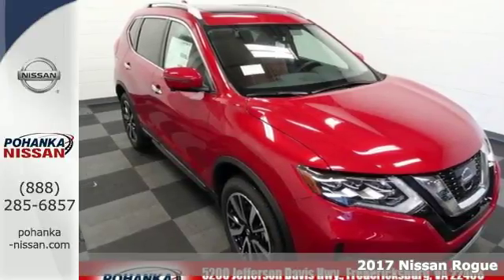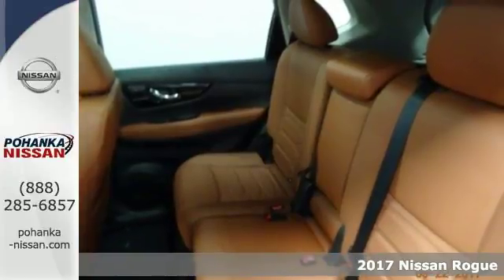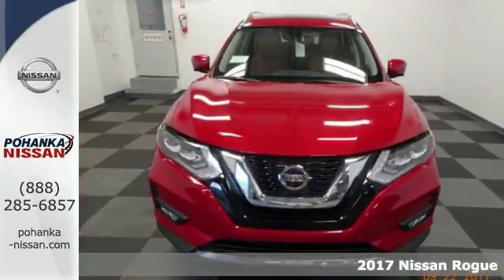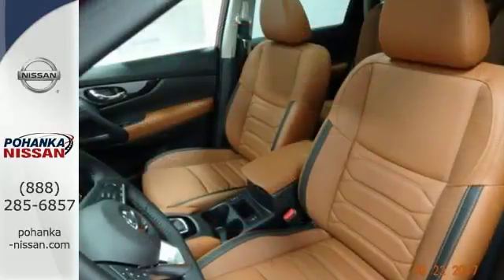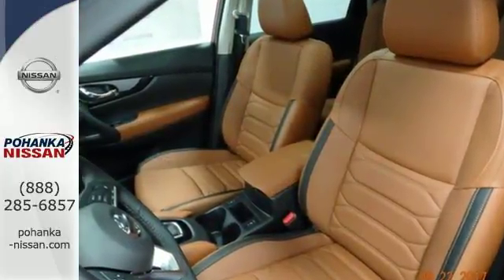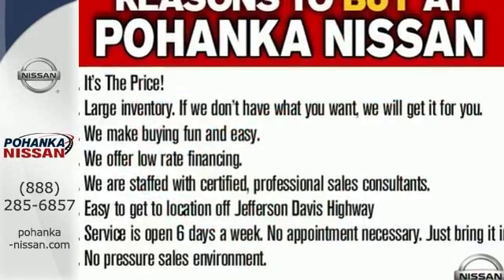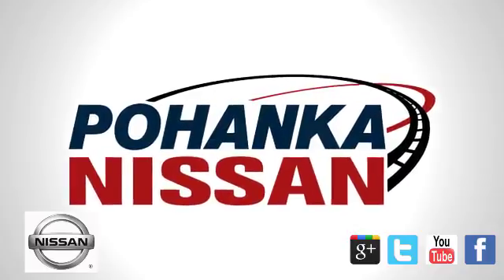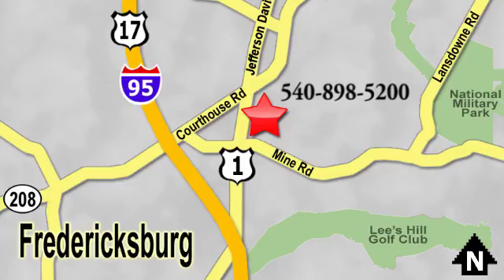New 2017 Nissan Rogue Richmond VA Fredericksburg, VA PHW284536 - SOLD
Year: 2017
Make: Nissan
Model: Rogue
Trim: SL
Engine: 2.5L 4-Cylinder
Transmission: CVT with Xtronic
Color: Red
Interior: Platinum Reserve
Stock #: PHW284536
VIN: JN8AT2MV8HW284536
AWD. Stability and traction control grant you permission to zigzag. Traction control is self-sticking! This outstanding-looking 2017 Nissan Rogue is the rare family vehicle you have been looking for. Not only will it save you money at the pump with its extremely good gas mileage, but will still excite your senses with plenty of zip. brbrPohanka is not responsible for errors or omissions. Price includes all rebates and incentives available and is plus Taxes, Tags, $699 Processing Fee, Freight, Dealer Preperation Fee, Marketing Assesment and any installed options. Please note some rebates have requirements and or qualifications and assume financing with manufacturer at standard rates.

Address:
5200 Jefferson Davis Hwy